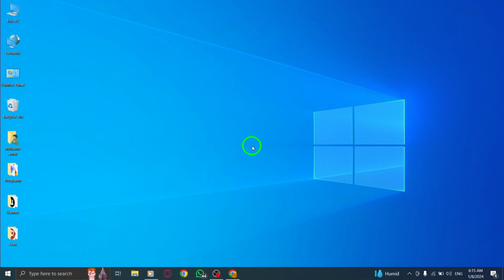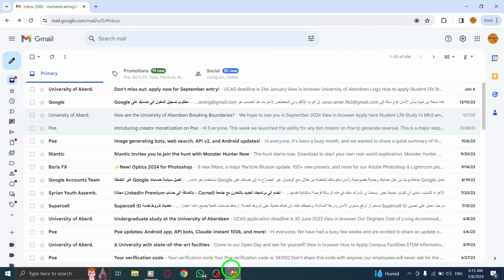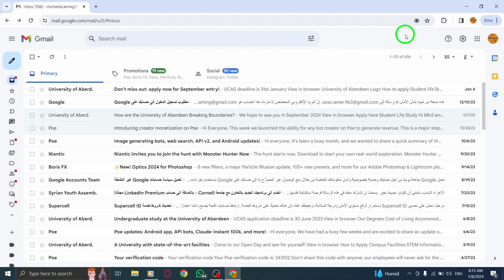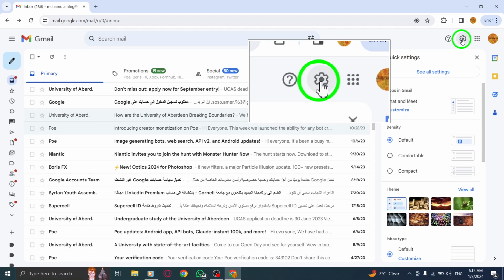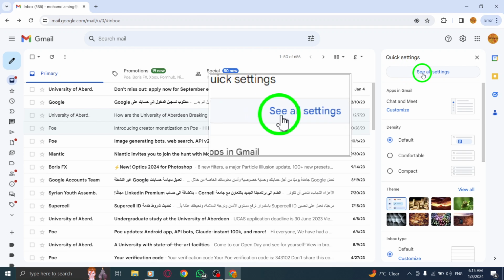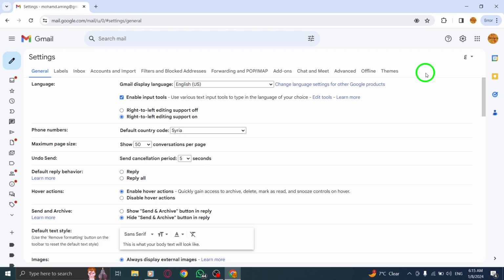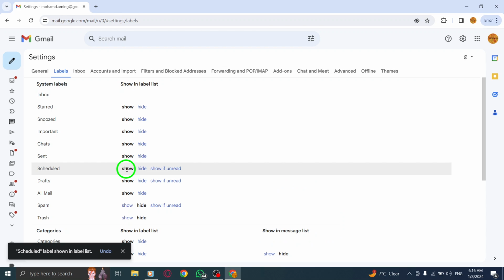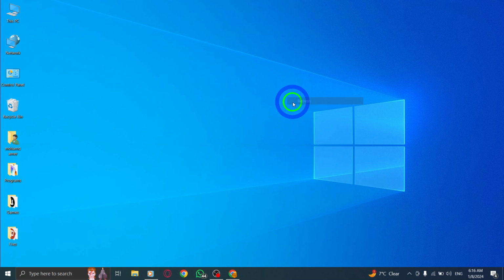How to Show Scheduled Label in Gmail on PC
Learn how to show the scheduled label in Gmail on your PC with this step-by-step tutorial:

1. Open Gmail.
2. Click on "Settings" at the top.
3. Click on "See all settings".
4. Click on "Labels" at the top.
5. Next to "Scheduled", click on "Show".

Never miss a scheduled email again! This tutorial will guide you through the simple steps to show the scheduled label in Gmail on your PC.

Stay organized and manage your scheduled emails with ease.